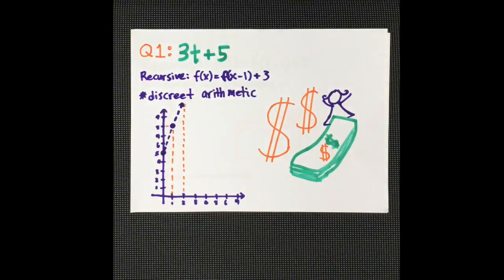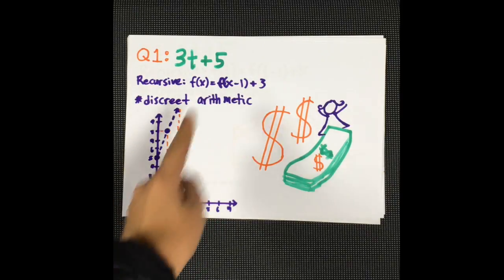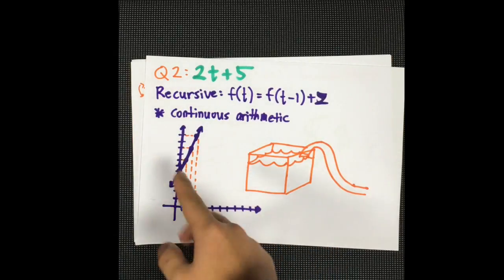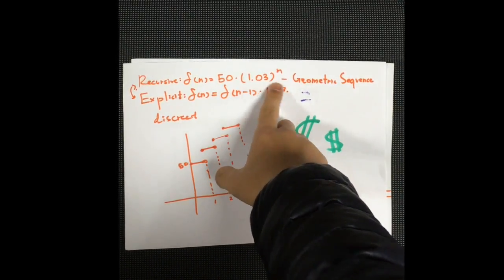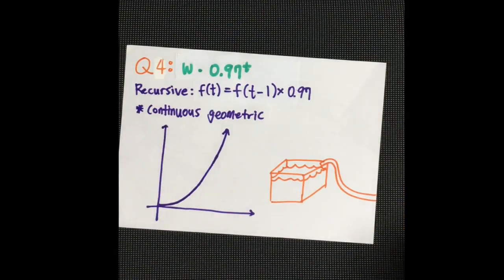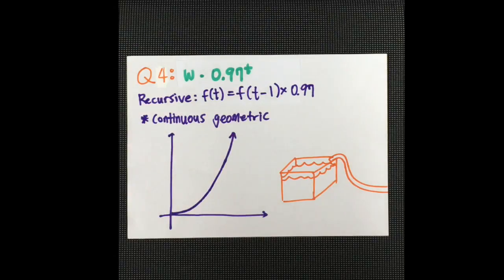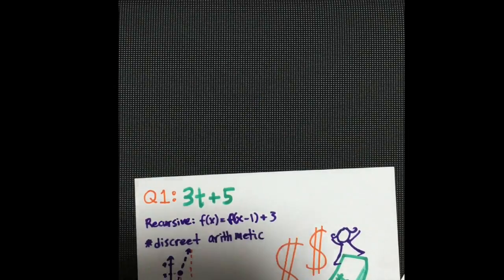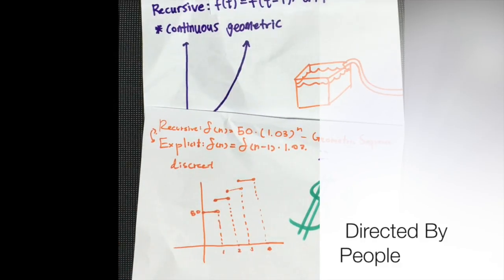Tom Choi, Andy, Julia, Kevin Math Function Video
This is cool